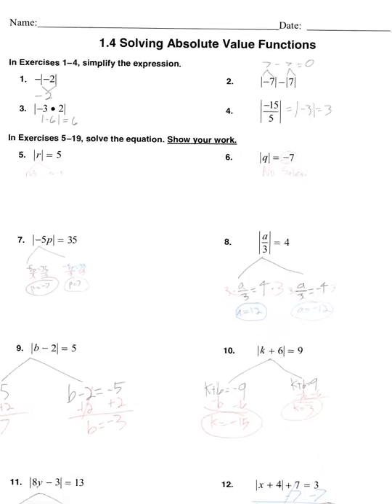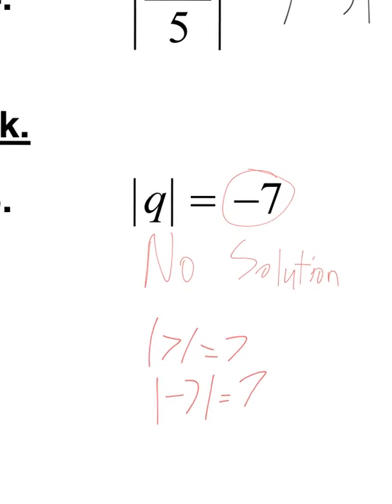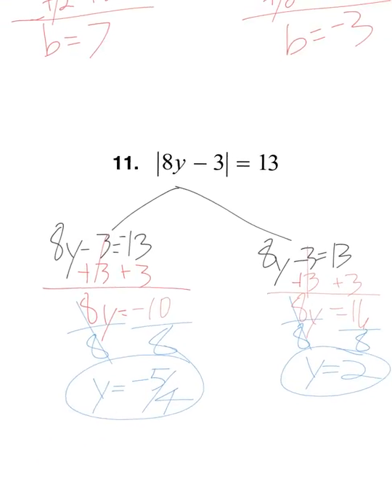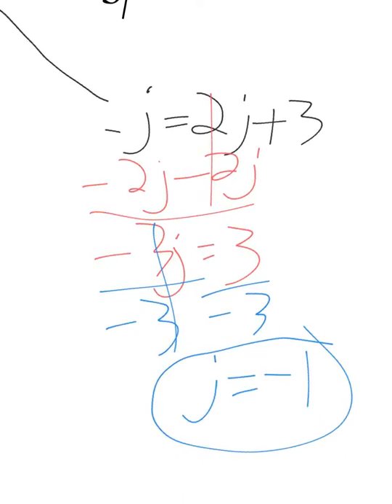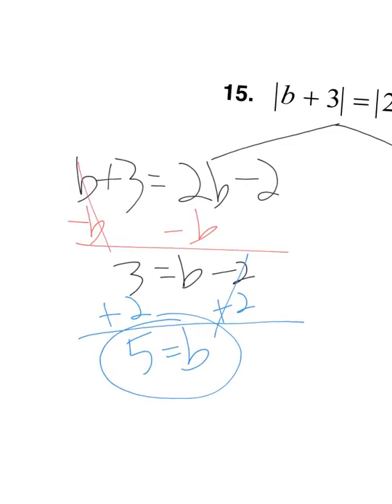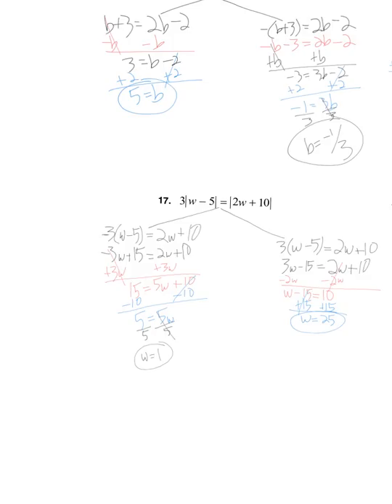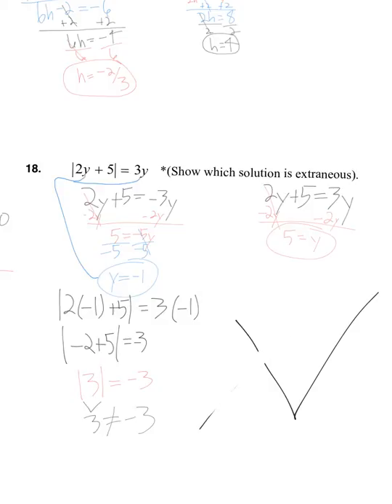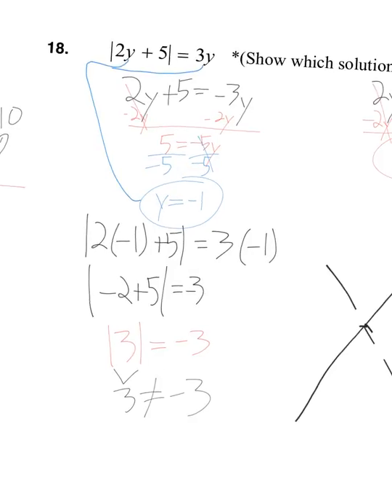Assignment | 1.4 Solving Absolute Value Functions | Algebra 2